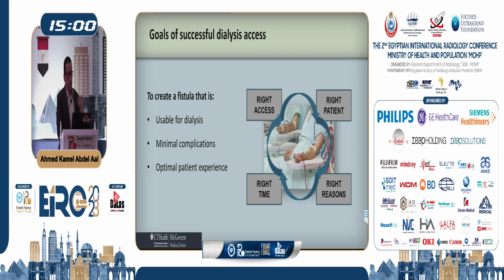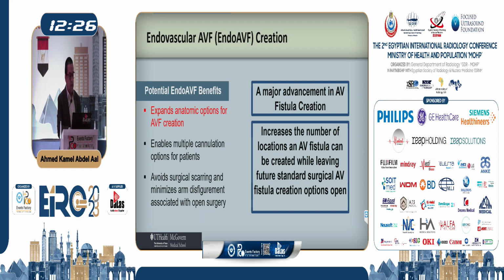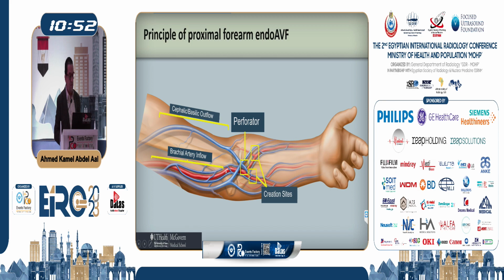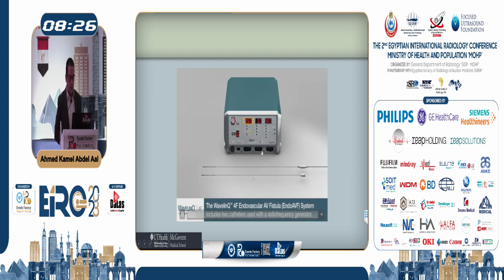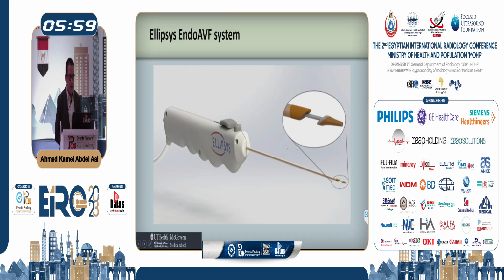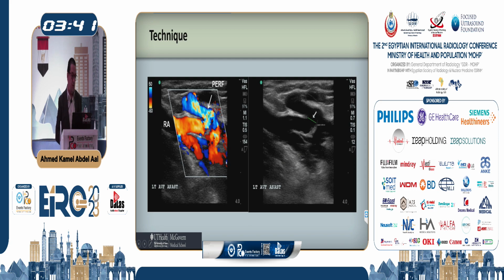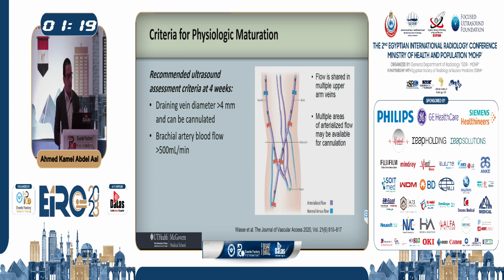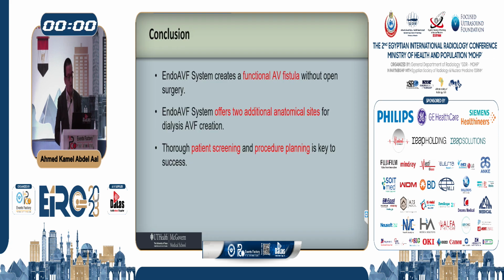Percutaneous AV Fistula Creation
Prof. Ahmed Kamel

1-3 November, 2023
Cairo, Egypt